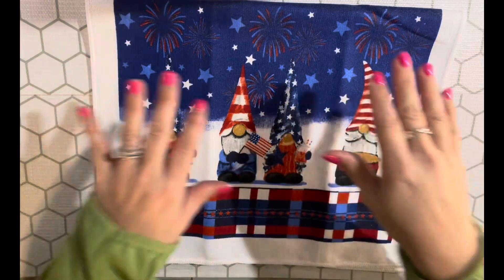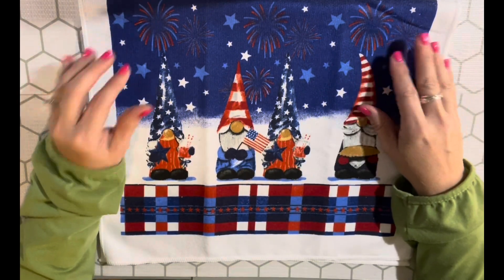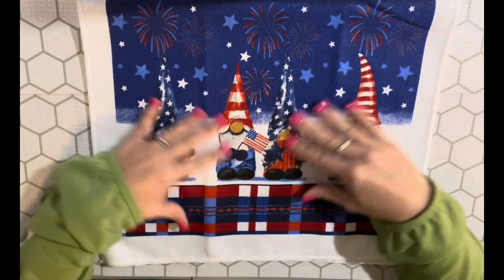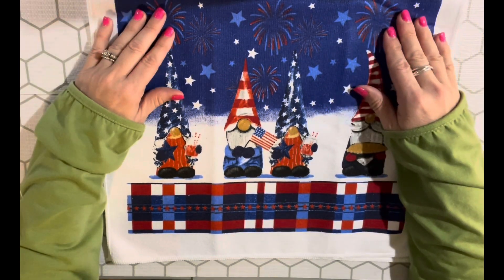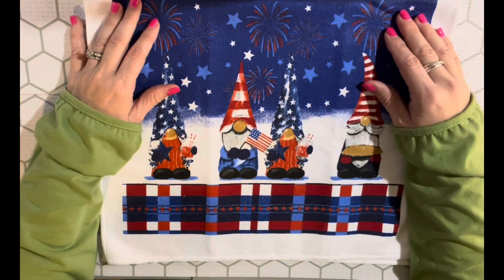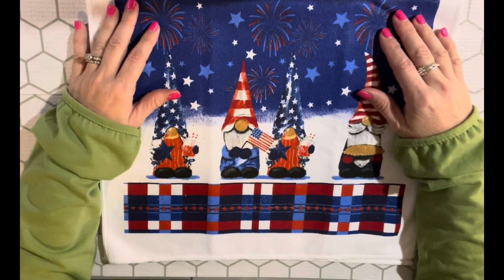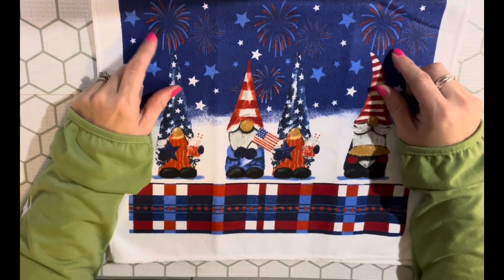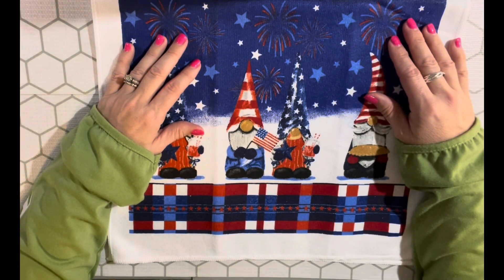redwhiteandblessed24 Collaboration // Open Call // June 18, 2024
POGO - I'm inviting you to join Pogo, the free app that gives you rewards on every purchase - without receipt scanning.

Sign up through my link and be sure to enter my code: 8Q5E51. You'll get 250 bonus pts after you've earned 5,000 points in the app.

We'll both earn $100 when you join Chime and receive a qualifying direct deposit!

Thanks so much for checking out my channel! If you like my content, please consider donating to my channel by visiting my

Planner Clips made by me:
Travel Videos

I love happy mail:

Jenn McDonald
11041 Roberts Rd, Unit B